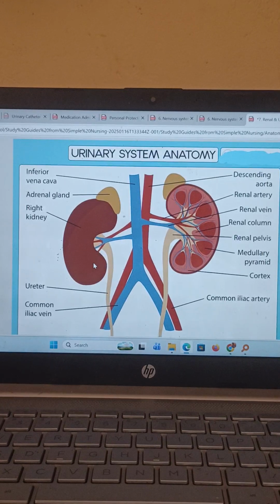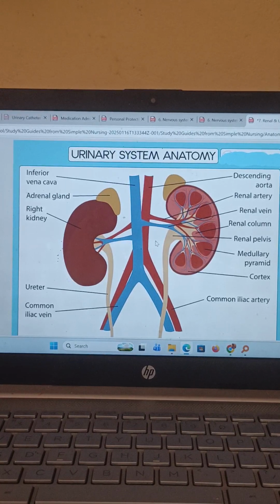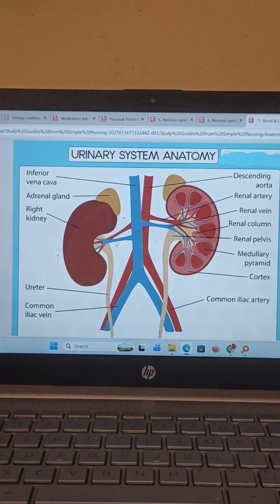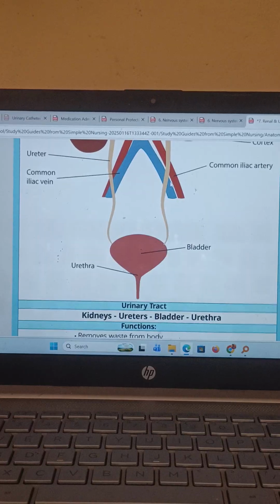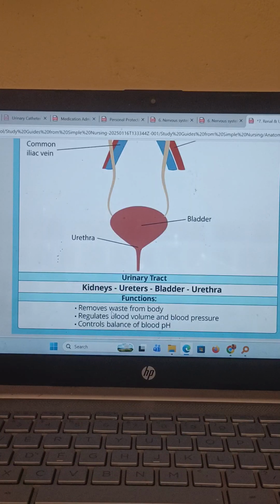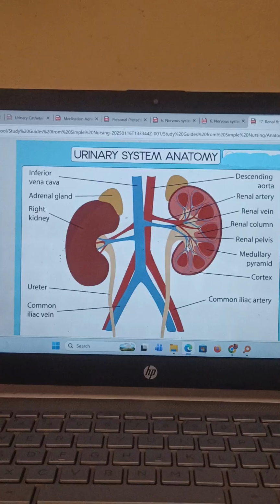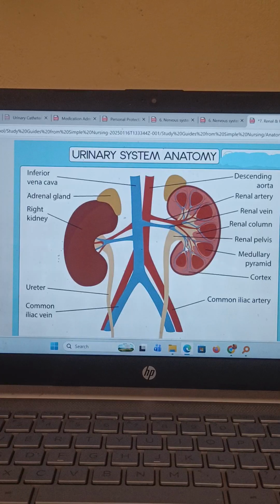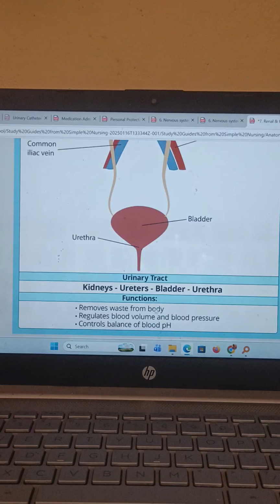Urinary System Anatomy Explained: Structure & Functions of the Renal System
Welcome to this quick guide on the Urinary System Anatomy! In this video, we break down the essential structures and functions of the renal system, making it easy to understand for nursing students and medical professionals.

We explore the path of the urinary tract, from the kidneys down to the urethra, and identify the major blood vessels and glands involved in the process.

🔍 In this video, you will learn about:

Major Structures: The Right & Left Kidneys, Ureters, Urinary Bladder, and Urethra.

Blood Supply: The Inferior Vena Cava, Descending Aorta, Renal Artery, and Renal Vein.

Associated Glands: The Adrenal Gland located above the kidneys.

Key Functions: How the system removes waste, regulates blood volume & blood pressure, and controls blood pH balance.

⏱️ Timestamps:

[00:12] – Structure of the Renal System (Kidneys & Blood Vessels)

[00:40] – Adrenal Gland & Internal Kidney Structure

[01:12] – The Ureters: Link between Kidney and Bladder

[01:23] – The Bladder & Urethra Distinction

[01:46] – 3 Main Functions of the Urinary System

[02:50] – Summary of the Urinary Tract Anatomy

💡 Key Takeaways: The urinary tract is made up of four main components: the Kidneys, Ureters, Bladder, and Urethra. It plays a vital role in maintaining homeostasis by filtering waste and balancing body fluids.